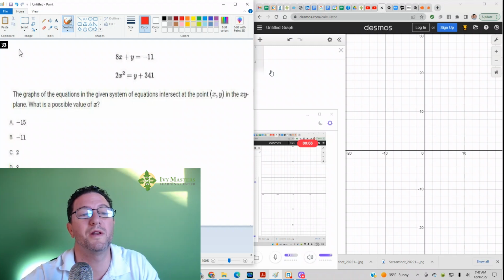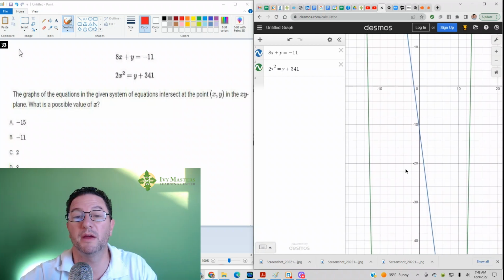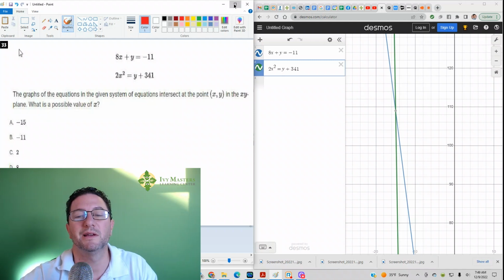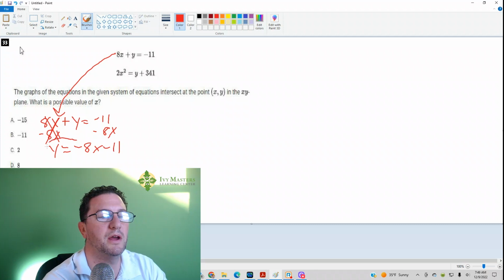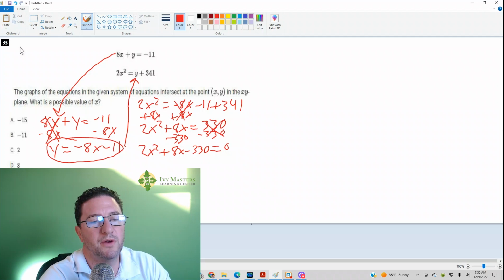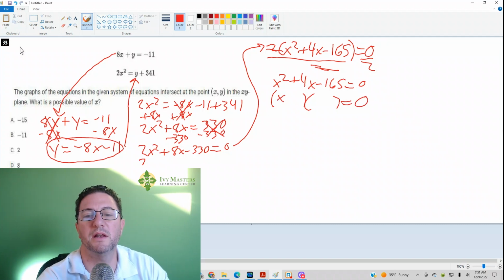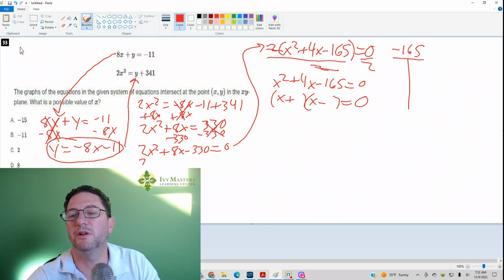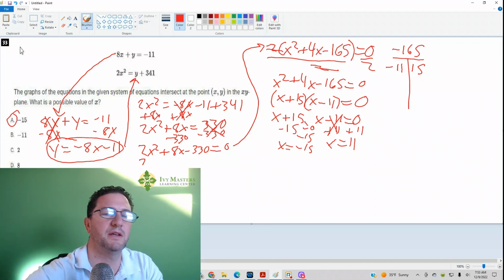Digital SAT practice test 1, math number 33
Solving a system of equations without knowing how to do math

Desmos, set quadratics equal to zero, algebra, elimination, substitution, new SAT